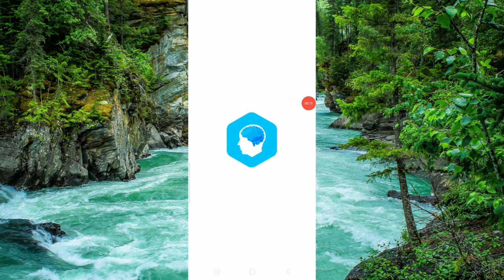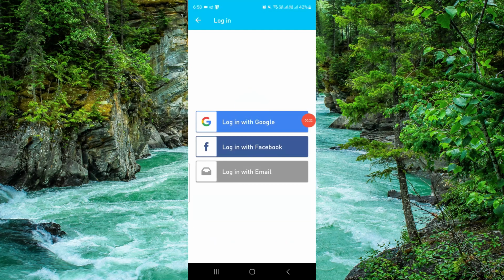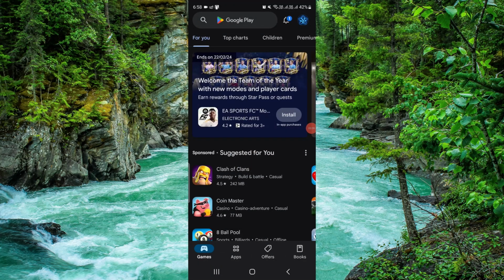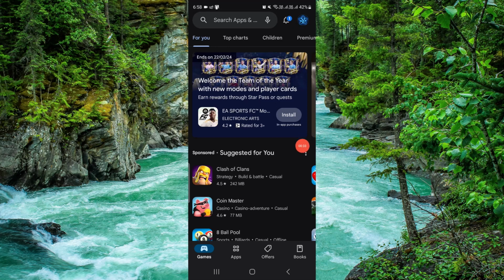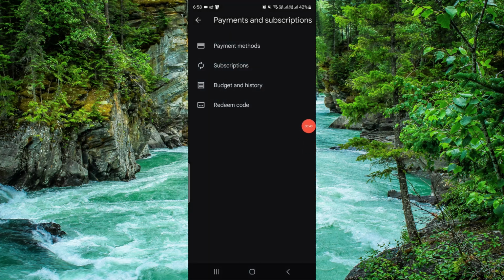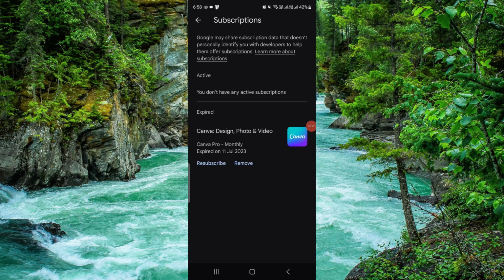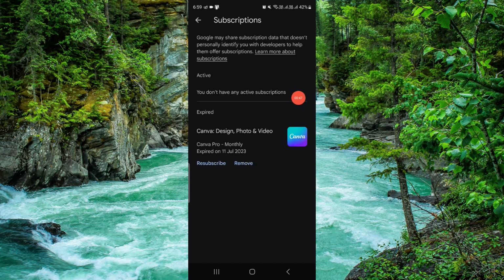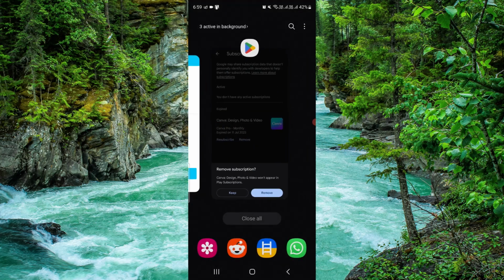✅ How to Fix Aetna Health App Not Working (Best Method)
Encountering issues with the Aetna Health app? Don't worry, we've got you covered! In this tutorial, we'll walk you through the best method to troubleshoot and resolve any issues you may be experiencing with the Aetna Health app not working. Whether it's crashes, errors, or other glitches, follow our step-by-step instructions to get your Aetna Health app back up and running smoothly. Say goodbye to frustration and hello to seamless health management with our expert tips. Watch now to learn how to fix the Aetna Health app not working!

Key Learning Points:

Troubleshooting steps for Aetna Health app issues
Best method to resolve connectivity issues
Tips for optimizing app performance